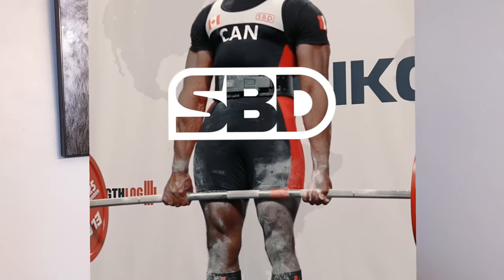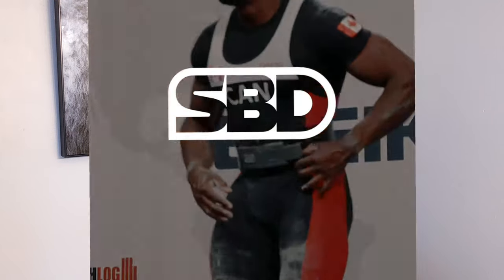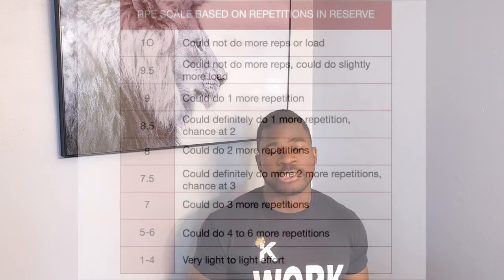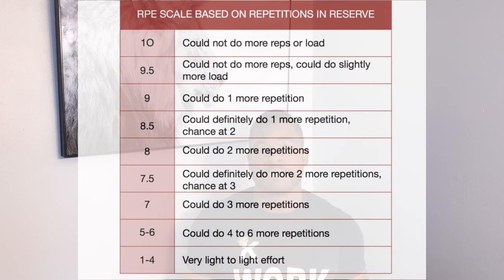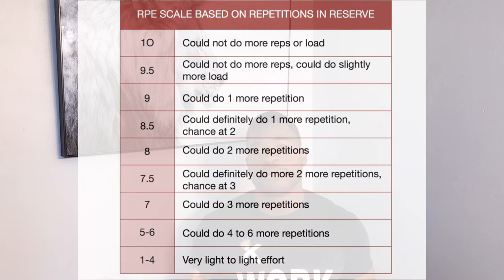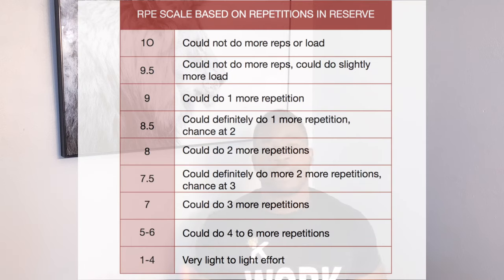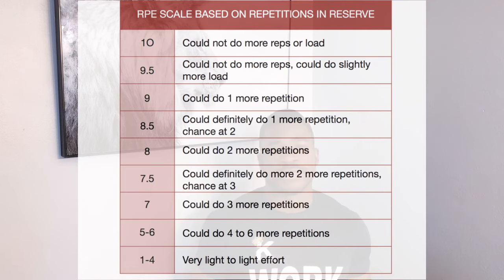How To Correctly Use RPE | Powerlifting And Strength Athletes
What is RPE? RPE stands for rate of perceived exertion. it is a scale that goes from 1 - 10.
1 being the easiest thing possible and 10 maximal effort.
In this video we discuss the advantageous and disadvantages of using RPE vs percentage based training.